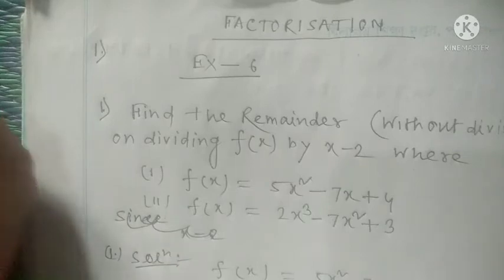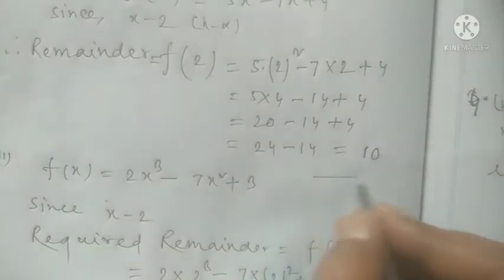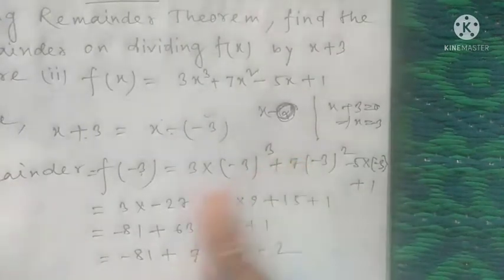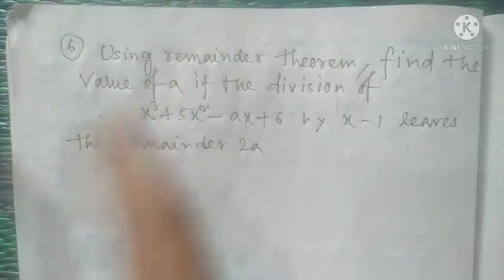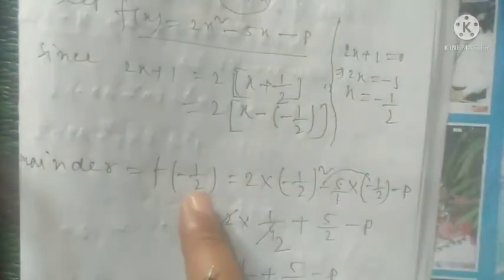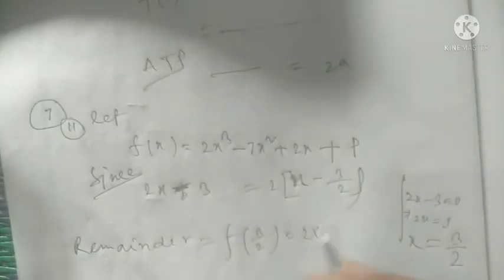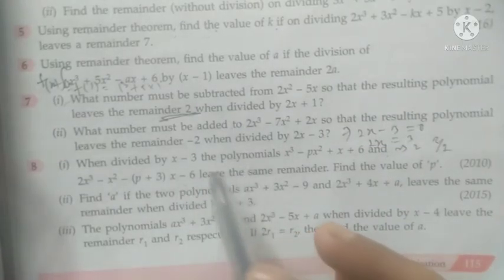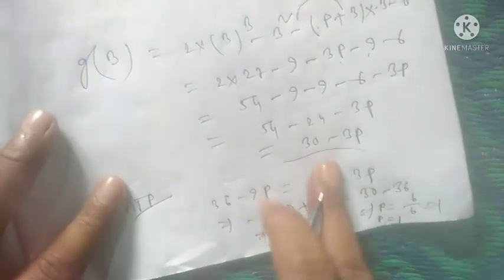ICSE Maths | Factorisation | Class 10th |Chapter6 |Questions And Answer by alim sir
Welcome to my dear students. In this video I am going to Explainof Factorisation. Amazing way to solve this chapter-6.so If you are not able to understand then you can write your problems in comment section. In next video again i am going to explain of your problems if you are can't understand.

playing list

ICSE(MATHS)Explanationof Factorisation(Ex6)
# Factorisation
ICSE(MATHS)
ICSEMATHSExplanationof FactorisationEx6